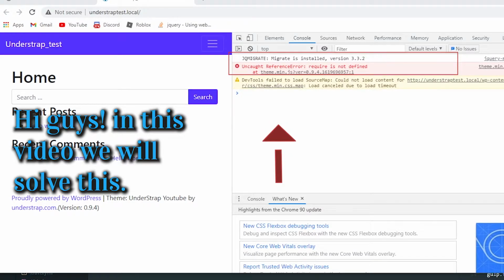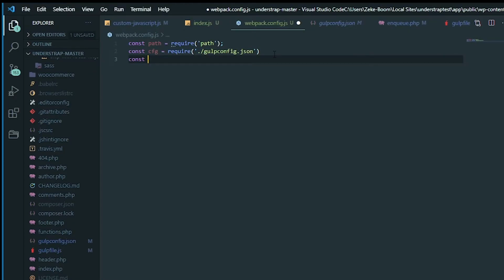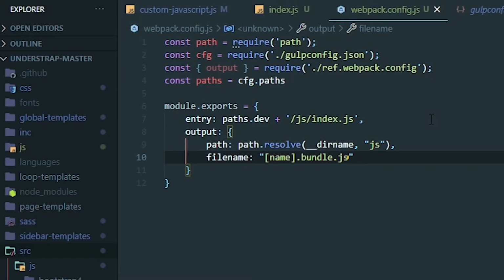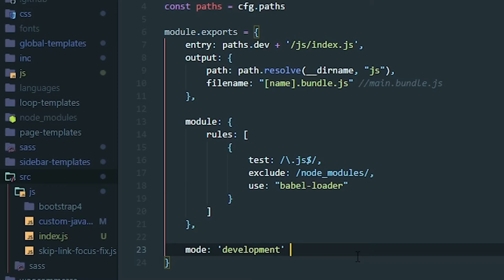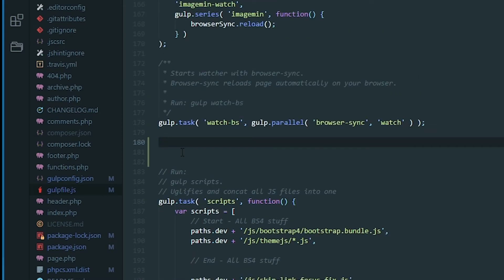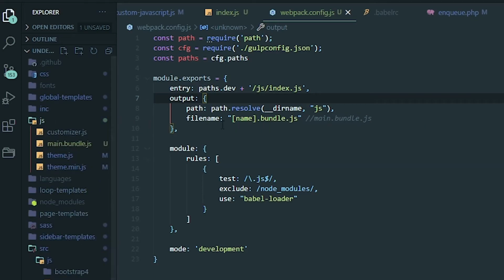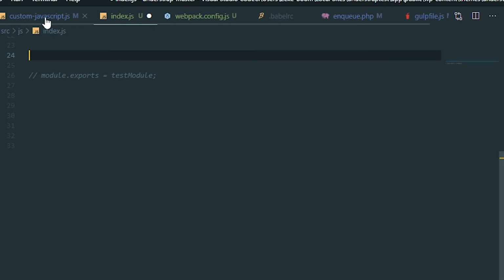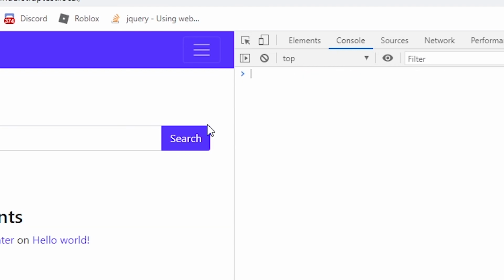require is not defined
Please note that from the time I made this video the Theme file from the understrap website has been updated. this video may work if you understand. but its also may not work for you if you dont know the tools I am using here.

Browser error from Gulp.

Browser error from Understrap Gulp.

WordPress Understrap Error require is not defined

This solution will work for you even you are not using the Understrap Starter Template.

Gulp and Webpack.